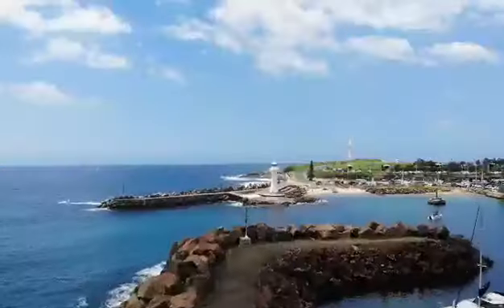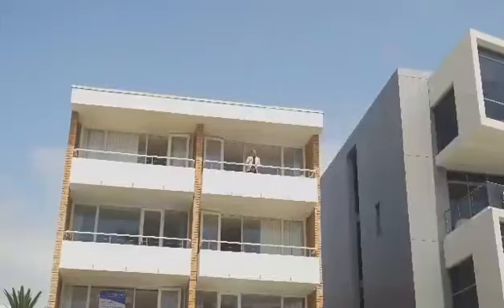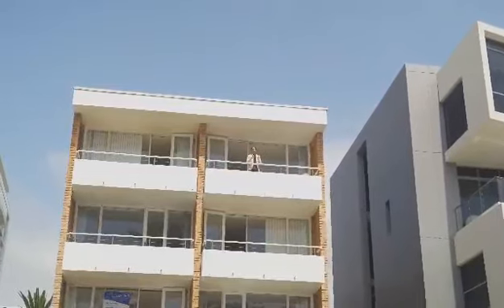9/70 Cliff Road, Wollongong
Top floor beachside apartment with unbeatable views
Capturing unparalleled views of the boat studded harbour, the ocean and the escarpment, this sun drenched north east facing apartment enjoys a prized top floor corner position. It is set in a well maintained boutique complex of 12 in a private locale, directly opposite the Continental Pool, Wollongong Harbour and coastal walks, with multiple beaches, vibrant cafés and restaurants also nearby.